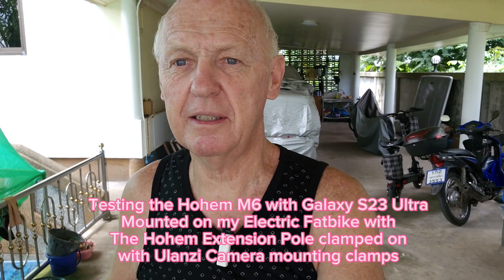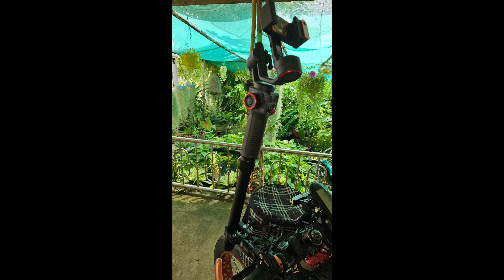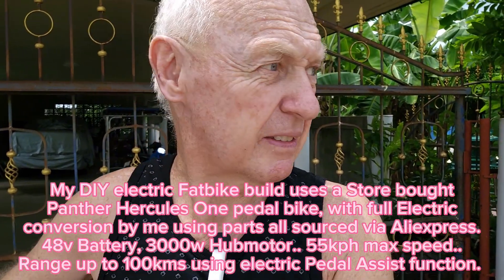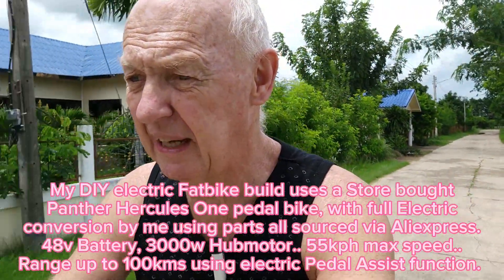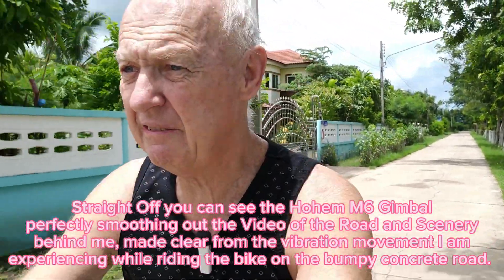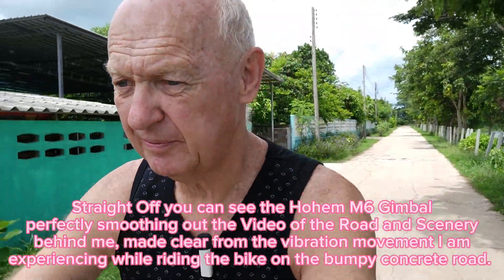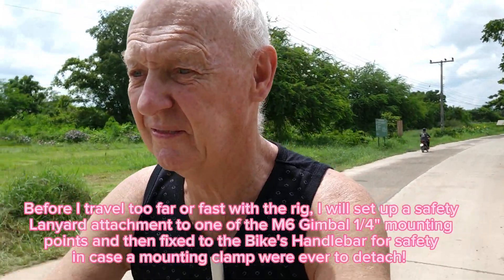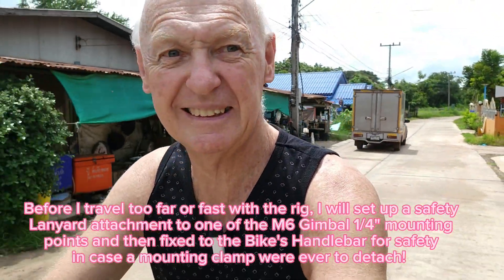Hohem iStream M6 Gimbal mounted on Electric Fatbike.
I'm excited to use my new Hohem M6 Gimbal and Samsung​ Galaxy S23 Ultra rig to make Video's of the lovely rural villages and farmlands around our home in Nakhon Ratchasima province in NE Thailand.

First task was to make a robust set of fittings to attach the M6 Gimbal to the Electric Fatbike.
Using the Hohem Extension Pole and some Ulanzi Camera Clamps I fitted the rig in position for my first test and evaluation ride around the village.

With my Smartmike+ Bluetooth mic connected to the S23 Ultra in Samsung VideoPro setting, and the Hohem AI Tracking module activated, we set off on the first short proof of concept test ride.

I was impressed immediately at how well the Hohem /S23 Ultra rig dealt with the road vibrations and bumps on our less than smooth, concrete road around the village.

The AI Tracking module performed perfectly keeping me centre framed using the Front phone camera and the M6 Gimbal set in PF (Pan Follow) mode.

After the short test I felt that for better rig security, the Hohem Extension Pole, which I had Ulanzi clamped solely to the bike handlebar, was likely to be insufficiently robust for long and bumpy riding on my favourite, hard packed farm trails.

Measurements showed that with an extra set of Ulanzi clamps, I could clamp the Hohem Extension Pole to the Bike's front fork legs at the lower end, and retain the upper clamping point on the Handlebar.

This 2 point fixing would be much more secure, and would not permit the rig rotating around the Handlebar with the forces of the Gimbal and Phone weight along with wind and road vibrations.

So I have ordered another set of Ulanzi clamps and soon as these arrive in the next day or so, we can make the new mounting setup and then all being well, prepare for some interesting rides and future videos showing some of the delights of rural Thailand!

Please keep watching for updates, and click on the Link below to discover more about the great Hohem range of Gimbal's and Accessories.